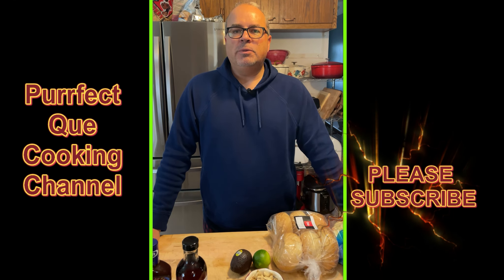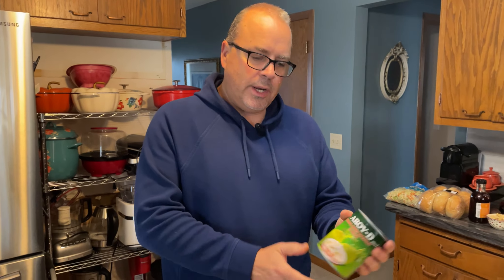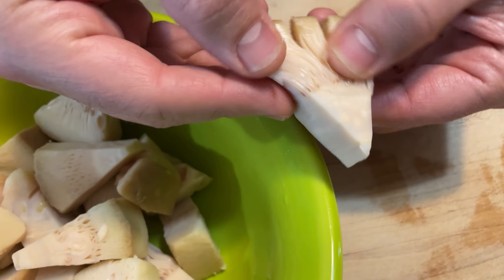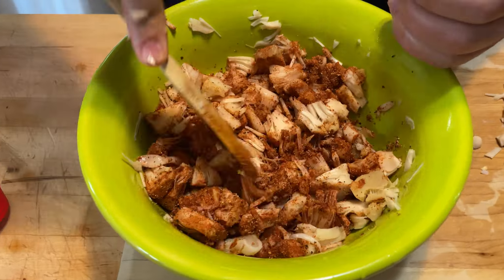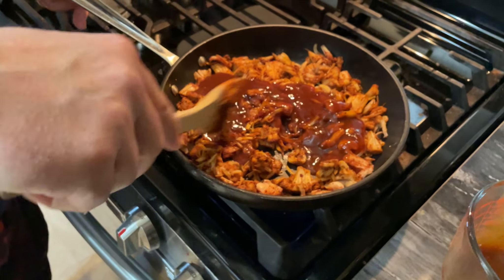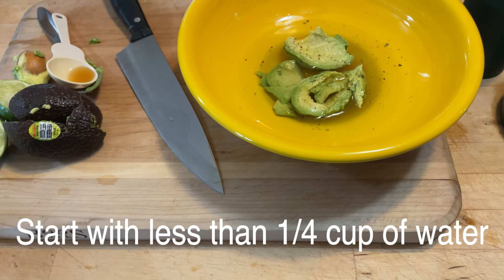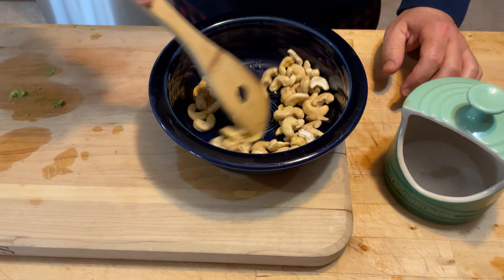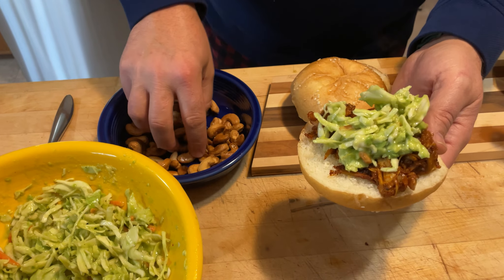BBQ Pulled Jackfruit - The Best Vegan BBQ Sandwich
This looks and tastes just like pulled pork or very close 😉

Thank you @Minimalistbaker for the recipe!!

This totally fooled me as I love pulled pork. Here is their recipe in short. Makes 5 servings:

2 cans 20oz jackfruit (in water if possible)
Rinse thoroughly if canned in brine
1/4 cup bbq seasoning (Minimalist has recipe
   we used our competition rub)
3/4 cup bbq sauce (add water to reduce)

If you want the avocado salad:

1/2 ripe avocado (we used whole one)
1 tbsp maple syrup
1 lemon or lime
Salt and pepper to taste
Water to thin avocado sauce
2 cups Cole slaw mix

Cashews can be store bought but so fun to do homemade!

Again thank you @Minimalistbaker for this recipe. You can find this and many others online from them and on social media.

Jeffrey Fette
Purrfect Que BBQ
Purrfect Promotions LLC
Backyard Barbecue by Purrfect Que